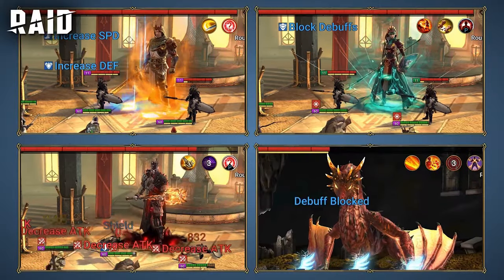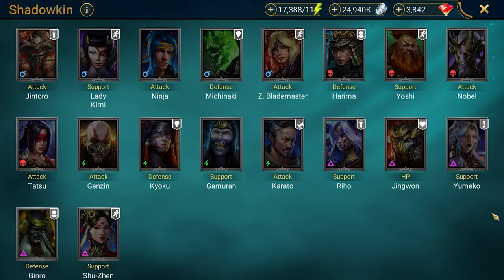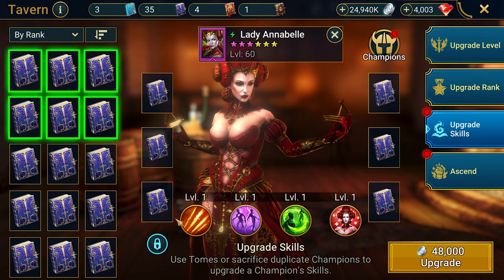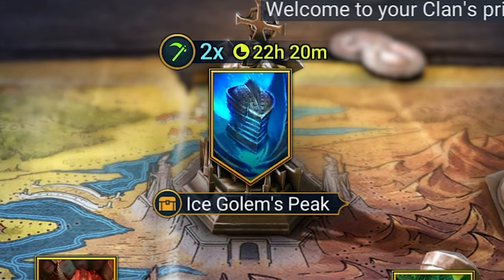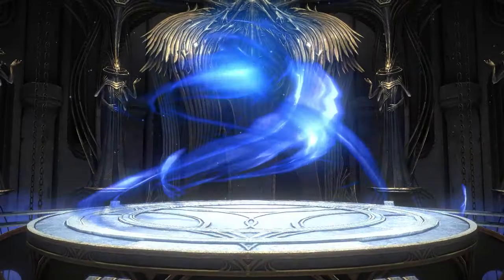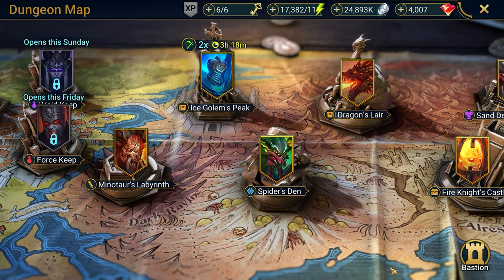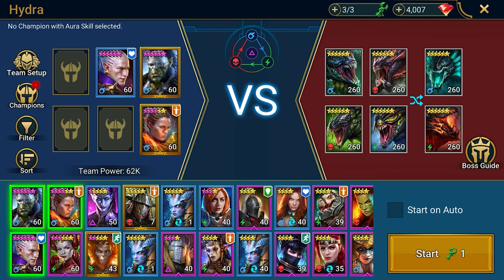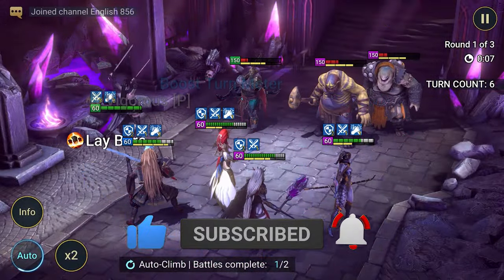Raid Shadow Legends Guide⚔️Tutorial & Tips⚔️How to level up fast in 2024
Embark on an epic journey with our comprehensive 📘✨ Raid Shadow Legends Guide, packed full of essential Raid Shadow Legends Tips🌟 to catapult your gameplay into new heights. This guide is your ultimate companion, featuring a detailed Raid Shadow Legends Tutorial📚 that covers every nook and cranny of the game, from the basics to the most intricate strategies. If you're just beginning your adventure, our Raid Shadow Legends Early Game Guide🚀 will set you on the path to success, introducing you to the mechanics and strategies needed to excel. How to level up fast in Raid tips.

Step into the Raid Shadow Legends Arena🏟️ and dominate the competition with our expert advice. As you progress, you'll face the ultimate challenge in the Clan Boss Raid Shadow Legends,where forming a resilient Raid Clan Boss Team🛡️ is crucial for victory. For those craving real-time competition, the Raid Shadow Legends Live Arena ⚔️ awaits, offering a dynamic battlefield to test your skills against live opponents.

Delve into the depths of the Sand Devil Raid Shadow Legends🌪️ and confront the Raid Sand Devil with strategies that ensure your success. Our Raid Guide (Raid shadow legends wiki, Raid shadow legends team building)🗺️ is filled with techniques on How to Level Up Fast in Raid Shadow Legends, 💨 ensuring your champions reach their full potential swiftly. The Raid Shadow Legends Progression Guide 📈 is designed to guide you through the game's milestones, while Raid Shadow Legends Fusion🔥 offers a unique way to enhance your champion's abilities.

Challenge the Fire Knight Raid Shadow Legends🔥 and ascend the Doom Tower Raid Shadow Legends🗼 with a team crafted for victory with Raid guide. The importance of a well-assembled Raid Shadow Legends Clan Boss Team🛡️ cannot be overstated, as it's key to defeating the formidable bosses and reaping the rewards.

Summoning is a core aspect of the game, and with our Raid Shadow Legends Summon🌀 section, you'll master the art of bringing powerful champions to your roster. Prepare to face the chilling Frost Spider Raid Shadow Legends❄️ and the formidable Raid Shadow Legends Iron Twins ⚔️, with a strategy that ensures their defeat.

Whether you're strategizing for the Sand Devil Raid, assembling your Raid Clan Boss Team,or navigating the complex world of Teleria with Raid starter champions, our guide provides all the "Raid Shadow Legends Tips" 🌈 and strategies you need. Embark on your quest today and transform from a novice to a legendary warrior in the world of RAID: Shadow Legends with Raid Shadow Legends tutorial. 🏰🛡️🔮

Raid Shadow Legends Guide contents
0:00 What is this video about?
0:28 Getting started in 2024 w/ Guaranteed Free Epics
1:01 Awesome Legendary at 7 days of play
1:16 Top 8 tips for beginners
2:05 Who to choose in the beginning?
2:48 Team building
3:06 Champions is in RSL focus
3:22 My Best Starting Team
3:28 How to get your first Legendary
3:46  Your first sacred Shard
3:54 How to farm Champs & Shards
4:15 Best Champion Tier List for Your Early Game
4:56 Epics that a beginner receives
5:08 Free Leggo. Hurry Up!
5:31 How to level up & rank up champions FAST
6:01 Uprade Skills
6:18 Acsend
6:32 Sacrifice unluck Champs
6:57 How to understand that a champion is not needed for you?
7:07 Blessings
7:30 Level up boost
7:43 Promo Codes
7:51 Artifacts Guide
9:13 Forge for Artefacts
9:31 Dungeons
9:44 Super Raids
10:07 My Best Tip for Beginners
10:24 Rubies
10:48 Right way to open Shards
11:17 Bastion Guide
11:21 Fusion & Fragment Summon
12:08 Shards Oppennig
12:27 Forge, Great Hall, Guardian Ring etc
13:18 Modes
13:23 Campaign Guide
14:32 Dungeons Guide
15:07 Spider's Den
16:16 Fire Knight's Castle
16:50 Faction wars Mode
17:11 Arena Guide. Classic Arena & Live Arena
18:22 Clan Bosses Guide
18:27 Demonic Lord
19:55 Hydra
21:00 Hydra teambuilding
21:27 Cursed City, the late game mode
21:55 Chat to help noobs
22:55 How To Go From a NOOB to a PRO
23:16 What else to watch